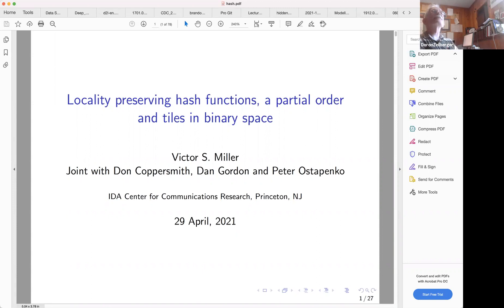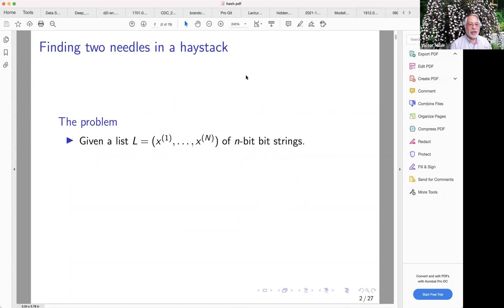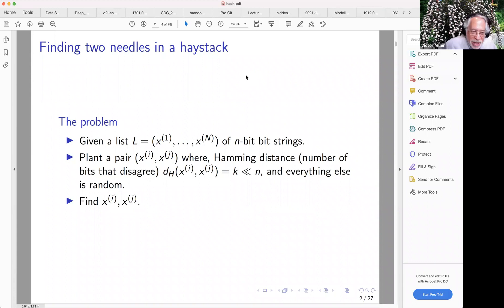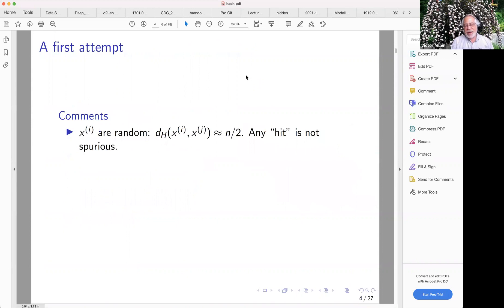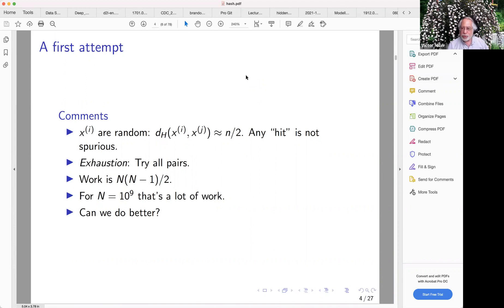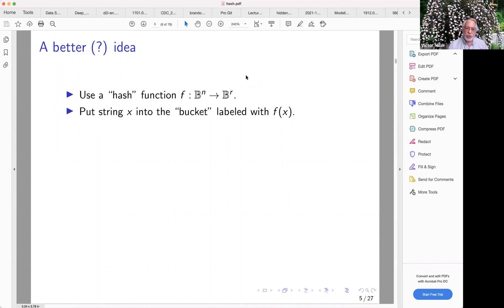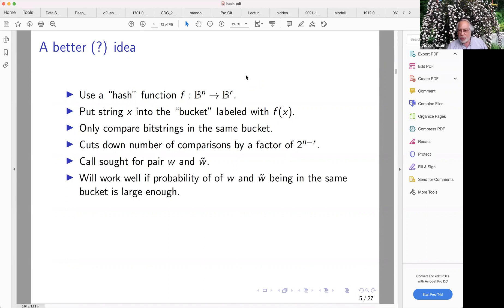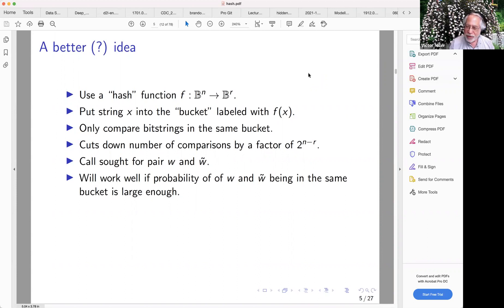Locality preserving hash functions, a partial order and tiles in binary space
Victor S. Miller speaks to the Experimental Mathematics Seminar.

Abstract: A "tile" in the space B^n of bit vectors of length n, is a subset S of B^n, such that there is another subset A of B^n so that every element of B^n can be written uniquely in the form a + s, where a in A and s in S. A particular class of tiles are the subsets of minimum weight elements in the cosets of a linear code over GF(2). In systematically investigating locality preserving hash functions, we generated the list of all possible tiles of cardinality